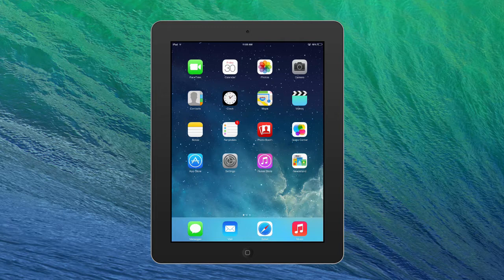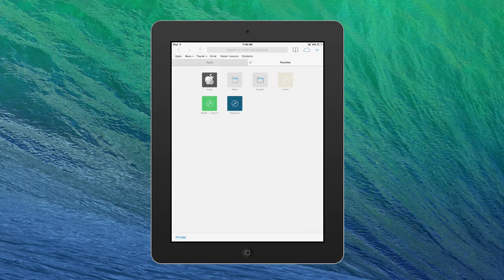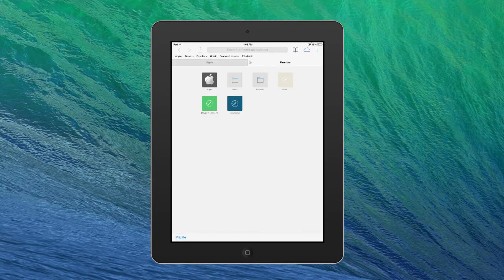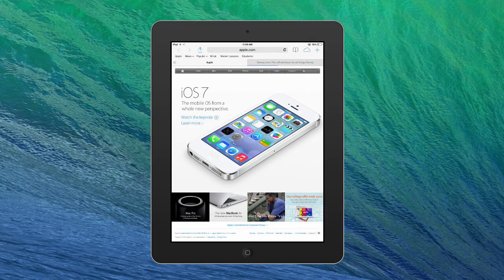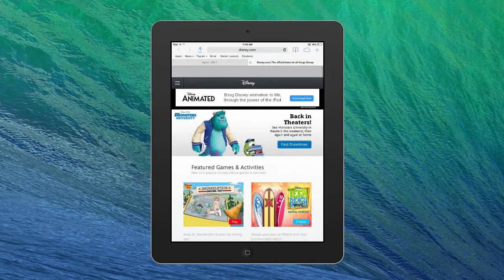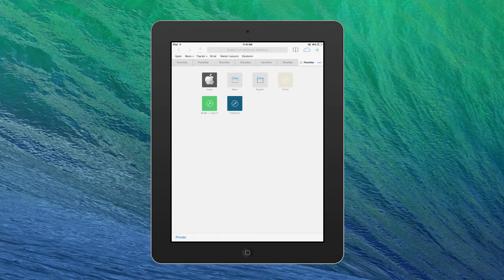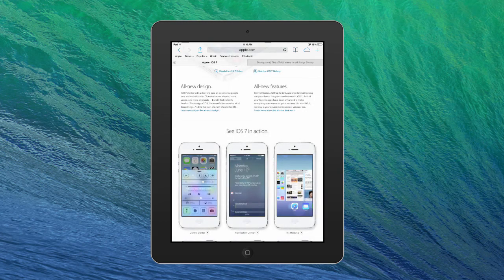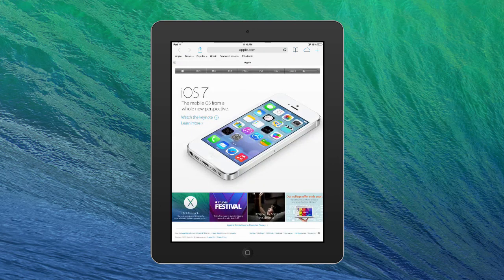How To Use Tabbed Browsing On The iPad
Tabbed browsing can be a real time-saver. Here's how.